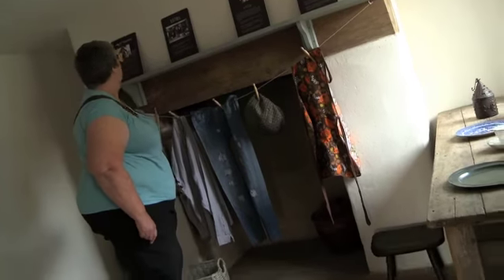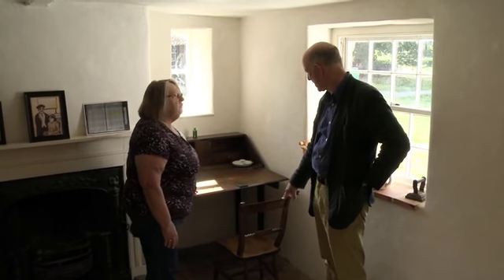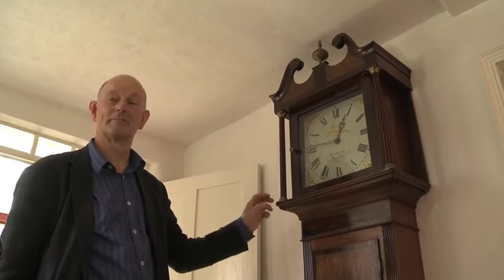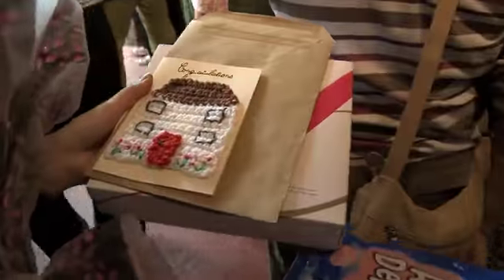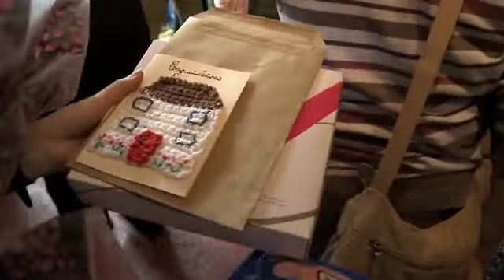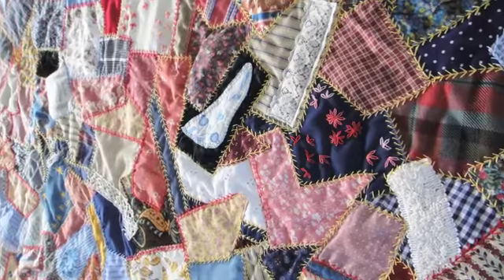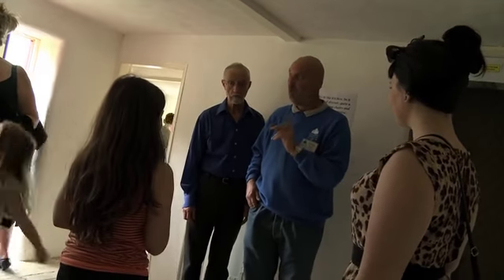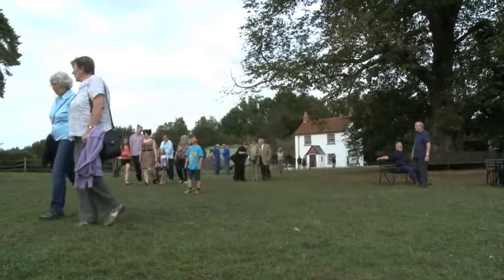Rebuilding Haddenham Cottage at Chiltern Open Air Museum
A community project at Chiltern Open Air Museum funded by the Heritage Lottery Fund to rebuild a wychert cottage from Haddenham.